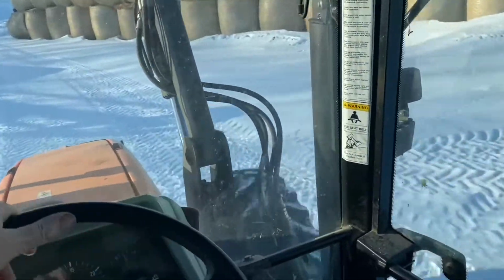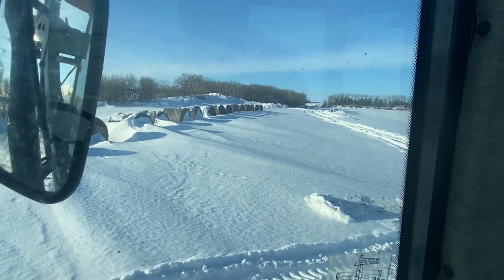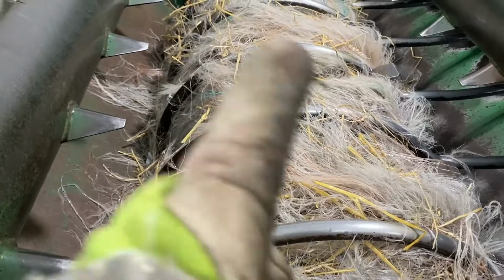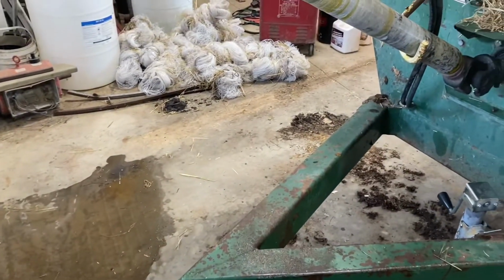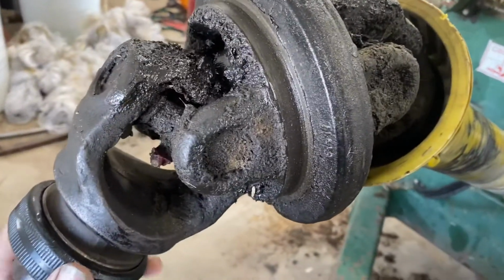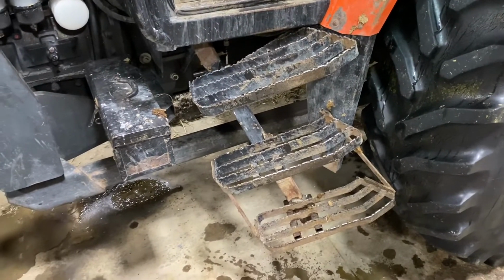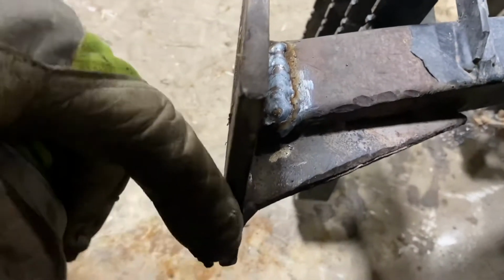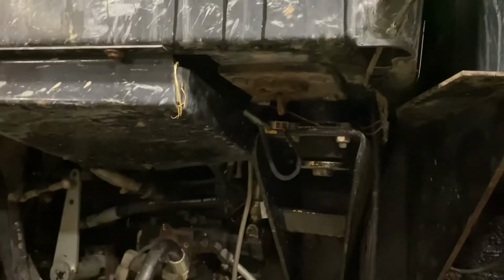In the shop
Ploughing out a road (shocker) cleaning out the bale processor and fixing the tractor step which I definitely did not break